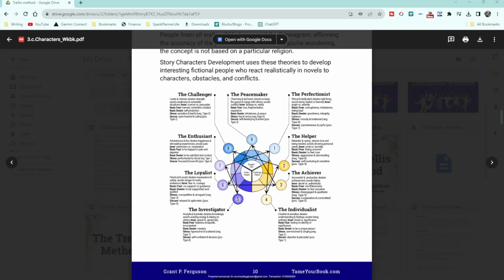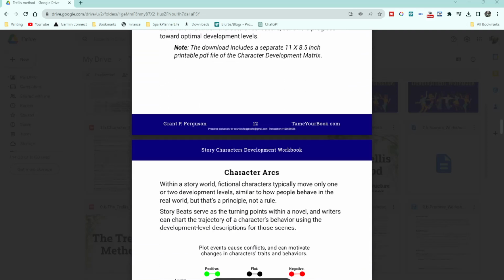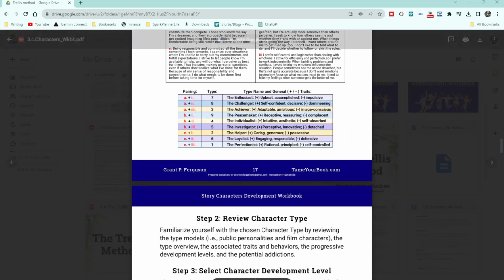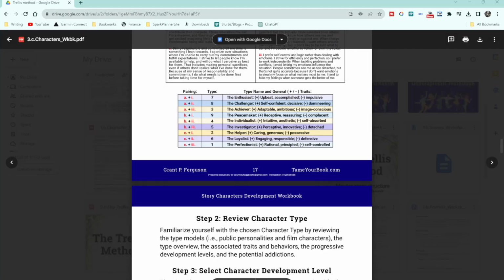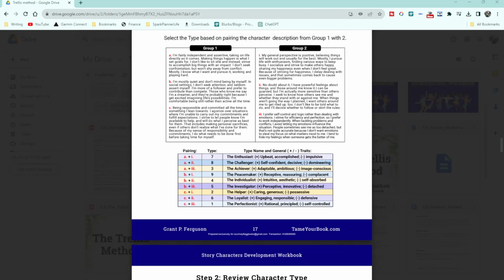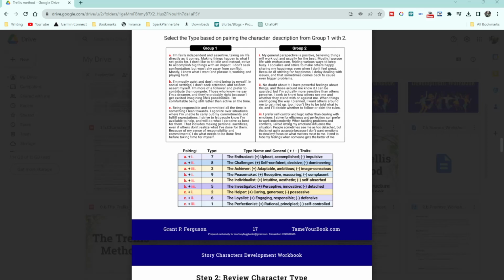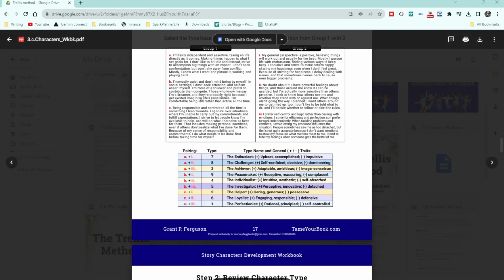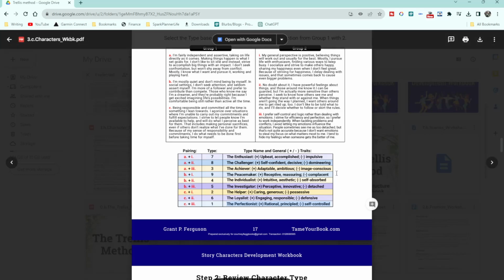Preptober 2023 NaNoWriMo \\ Character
Characters create a connection with the reads. Having a character arc is critical to creating a dynamic story. While I struggle with this section in crafting a story I recommend checking out the Trellis Method and K.M. Weiland's book.

What to know more check out the Trellis Method?